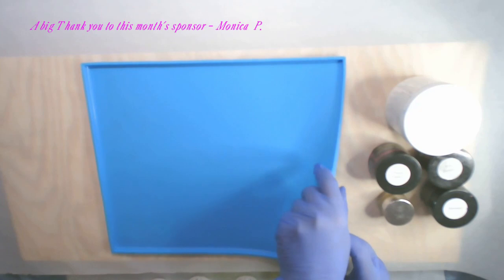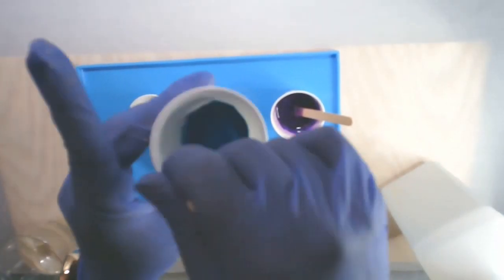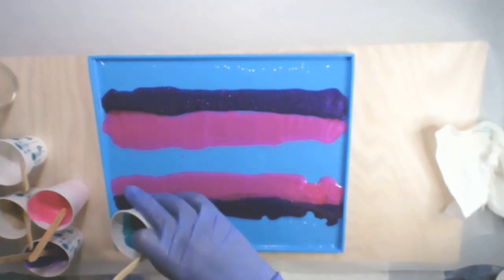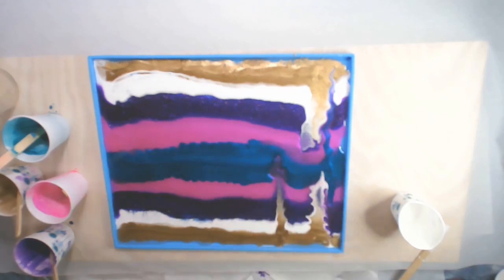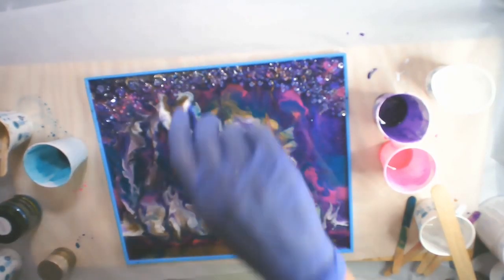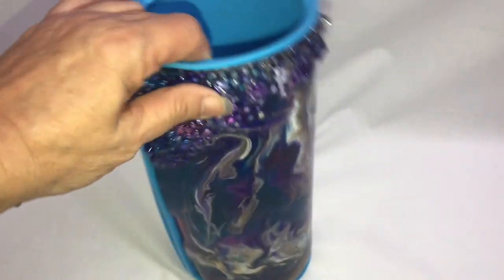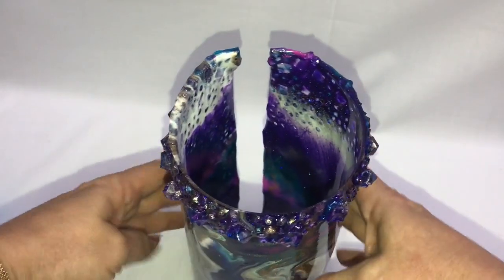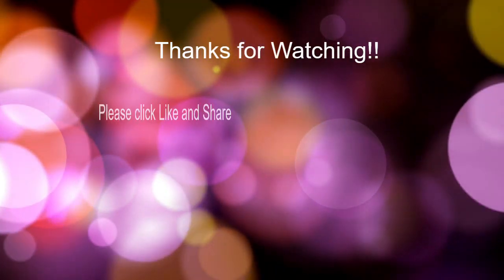How to Bend Resin for Curved Standing Resin Sculpture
In this video I will demostrate how I bend resin to create curved free standing Resin Sculptured Candle holder.

Starting with a Resin Pour onto a Silicon Mat, using a resin with at least a 45 min. working time, and then adding the other designs elements (acrylic gems), and allowed it to cure for about 4 hours and then laying the mat over a round object for approximately another hour to start the curve.

Then using black binder clips I clipped the corners of my mat together and one in the middle and allowed it to sit overnight.  For the next 7 days I put the round vase into the center of my mat and allowed the resin to cure into the circular shape.

I will add a clear coat of resin over the whole piece to add some depth to the design and it will be complete.

12x10 Silicon Mat
Pro Marine Resin
ColourArte Pigments in Purple Galaxy, Wild Jasmine, Mermaid
Colour Obessions 007 Gold
DecoArt Satin Enamel White
Acrylic Diamond Gems
Parchment papers for swiping
9x3 1/2" glass vase for my curving process

YT100Challenge Video #72 of 100